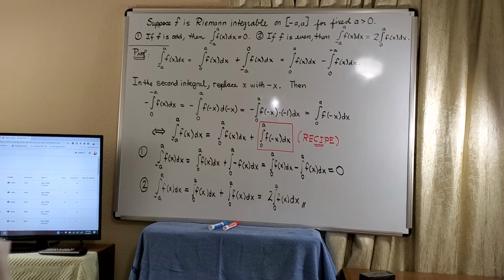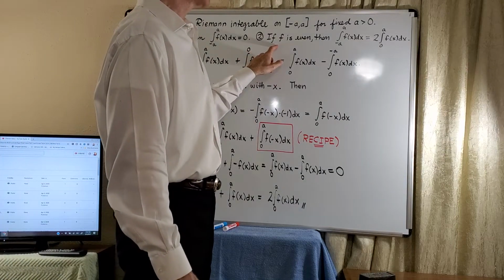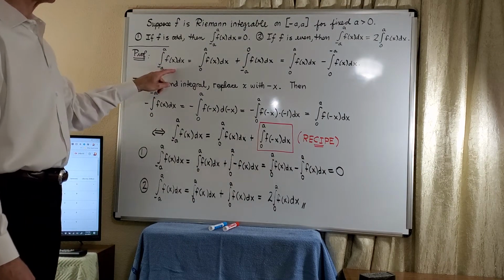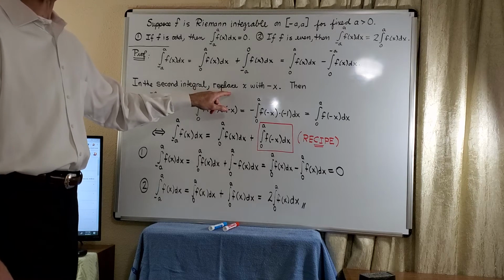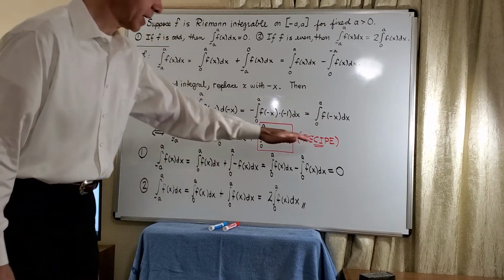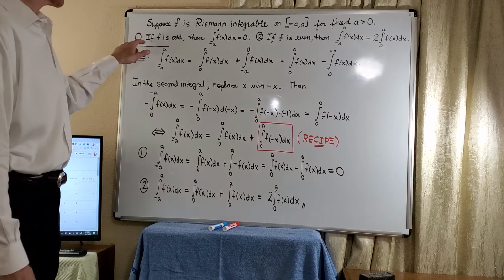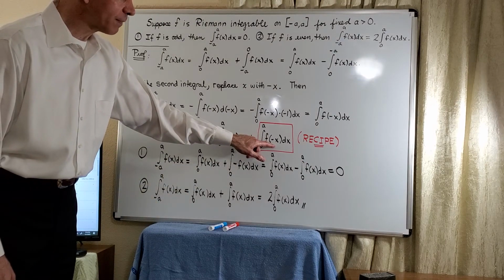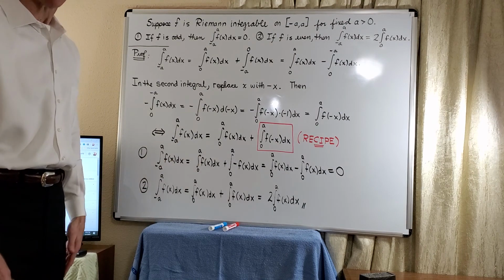Integration on symmetric intervals CALCULUS I